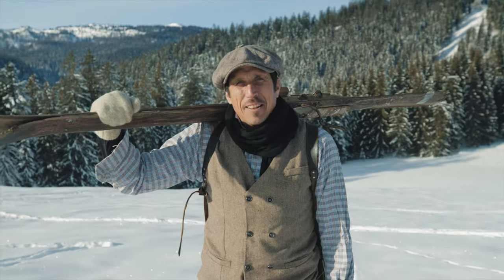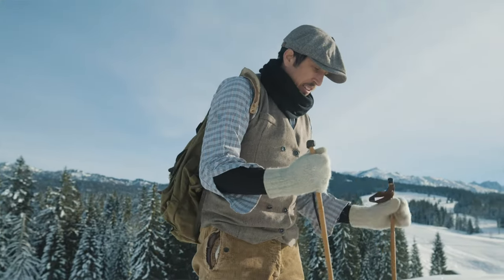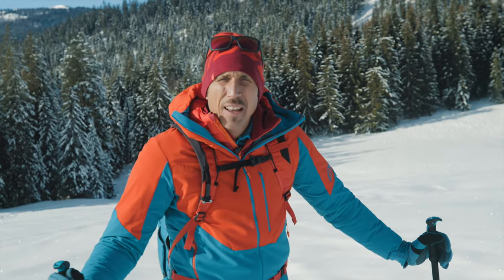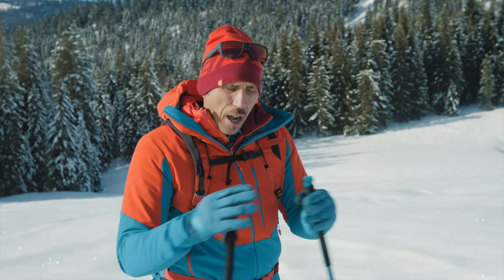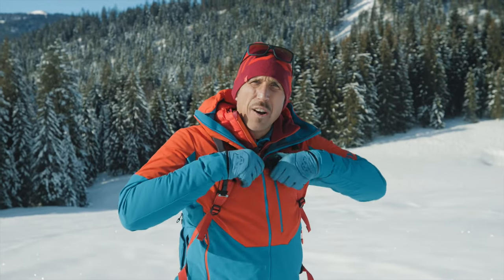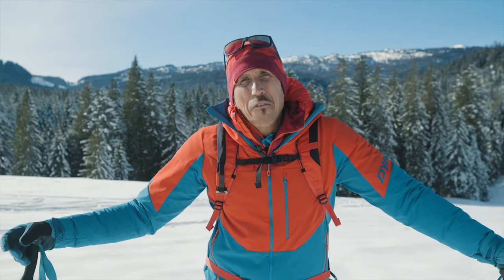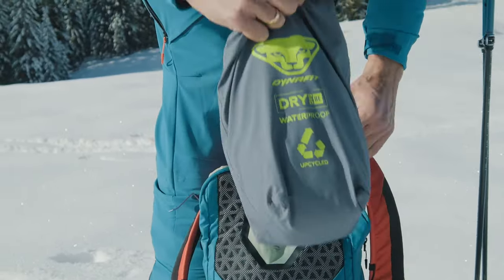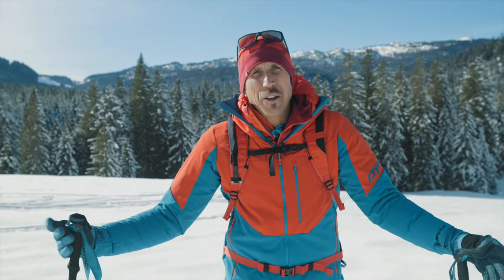How to Ski Tour | #9 Dress Right | Tutorial | DYNAFIT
Schorsch Nickaes, DYNAFIT Product Director and Mountain Guide shows how to start ski touring. He gives advices how to dress right on your ski tour.

Schorschs advices in a nutshell:
// Wear a layering system including a baselayer, a midlayer, an insulation and a wind protector. The function of the baselayer or you can also call it first layer is the moisture management, to transport the sweat to the outer side of the layer. The second layer is a  midlayer and has the function of providing warmth. The insulation jacket is the third layer and includes material like down, primaloft or polartec alpha, depending on your personal preferences. The last layer is to protect you from wind, cold, snow or rain and includes a ventialtion system. At good weather conditions you normally use a softshell and on bad conditions a hardshell jacket.
// After some  minutes of activation put a layer off.
// Put on layers the colder it gets and pull off layers the warmer it gets.
// Always carry  clothes for changing in your backpack. Put your fresh baselayer and midlayer in a dry bag.

If you want to get even more informations about How to Skitour check out the long version of our video: //